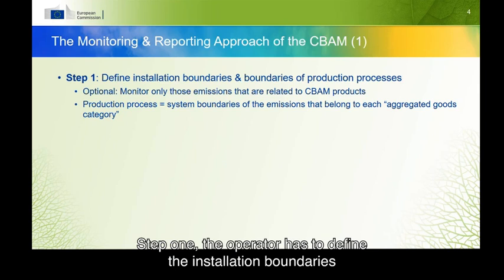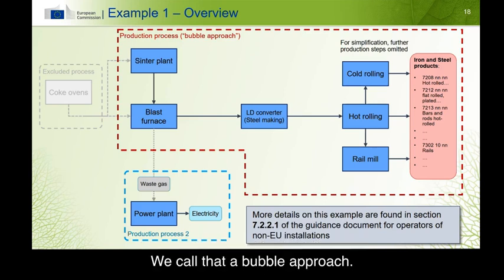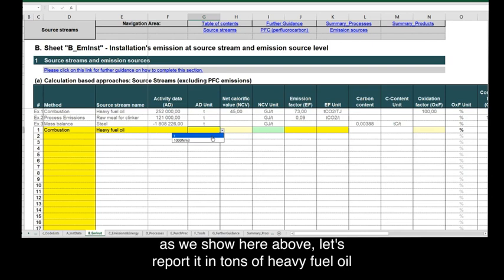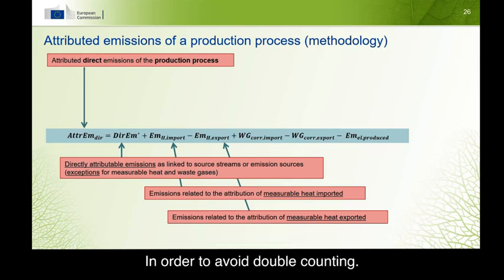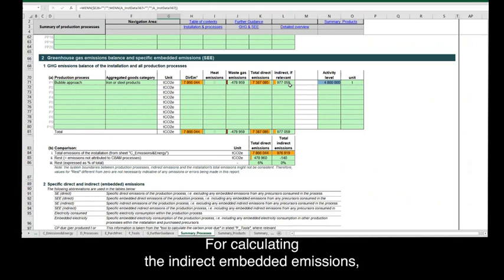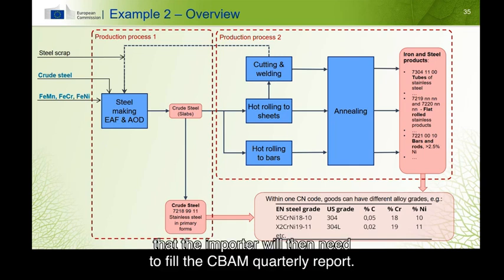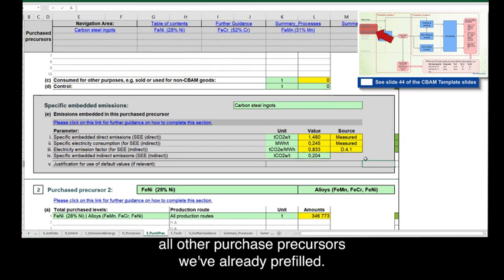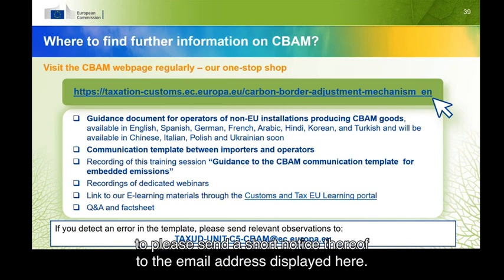Course CBAM Communication Template, Topic en